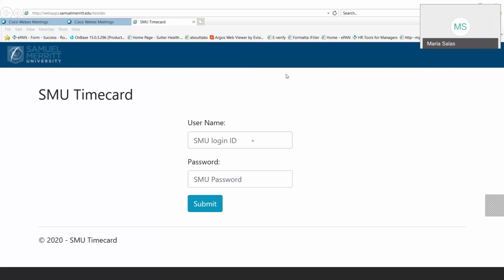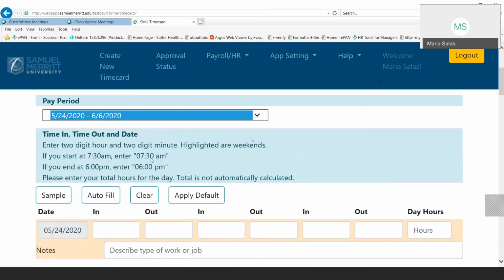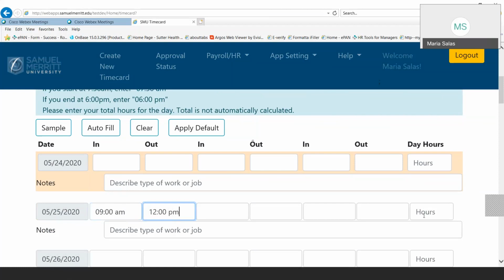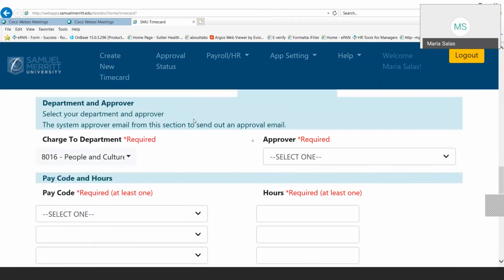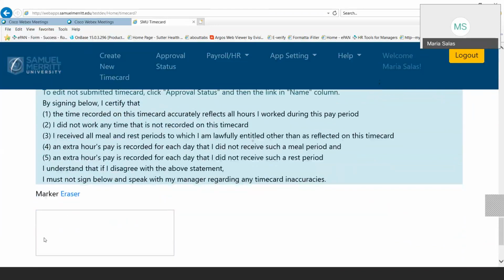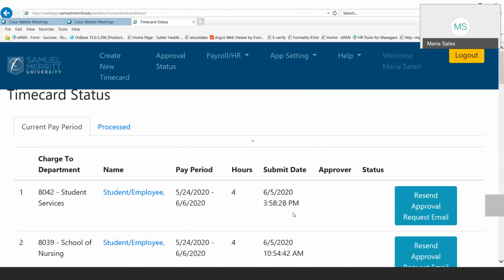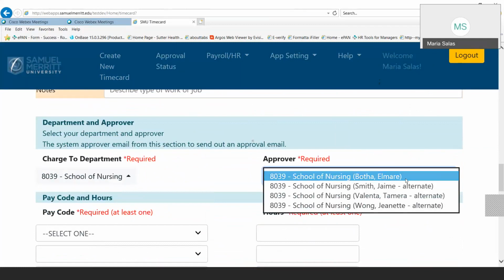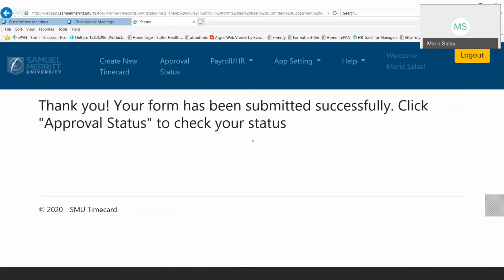How to Complete Your Timecard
Training on the e-timecard system for Samuel Merritt University